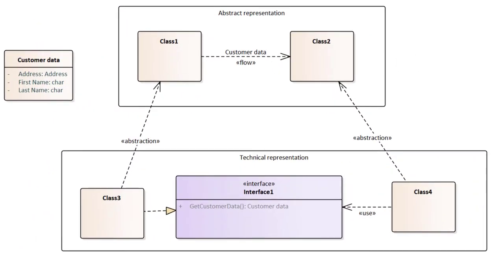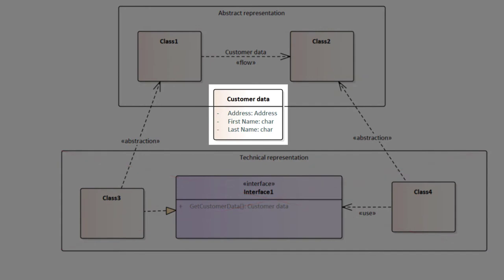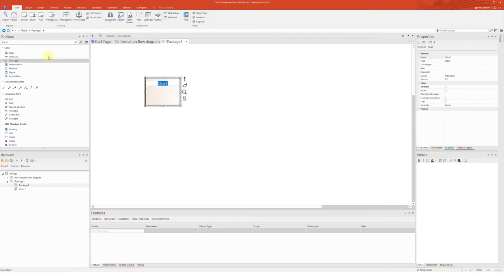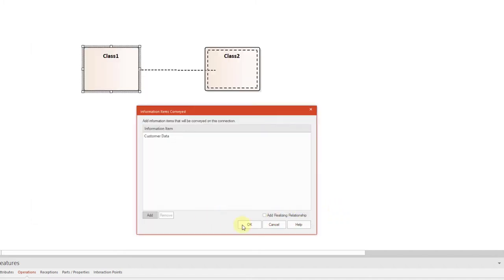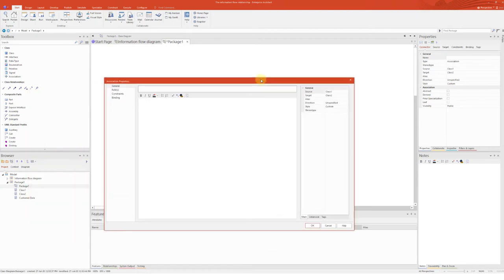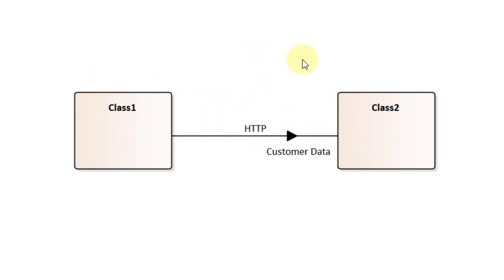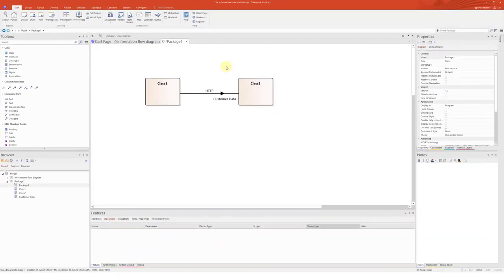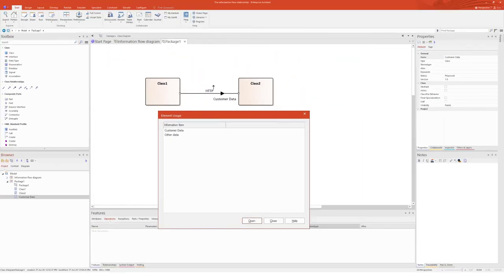The "informationFlow" relationship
The informationflow is not a simple relationship and can be tricky for some users. In this tutorial I show you how model elements can be selected as information and the informationflow itself can then be assigned to another relationship.